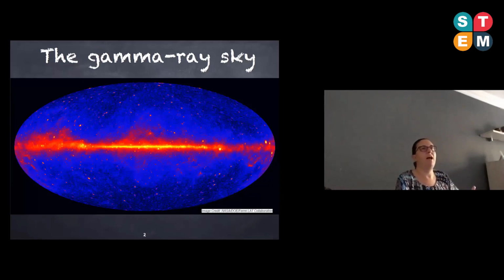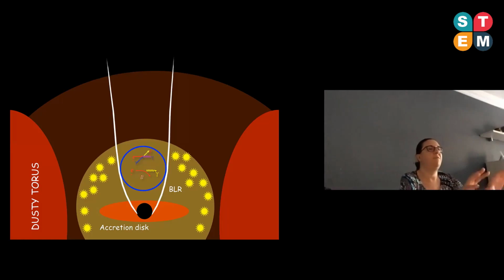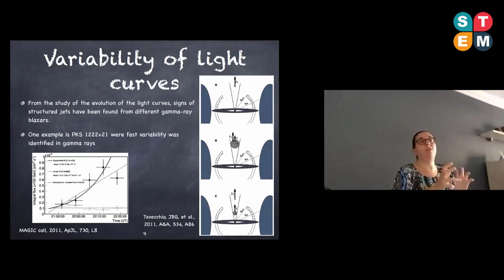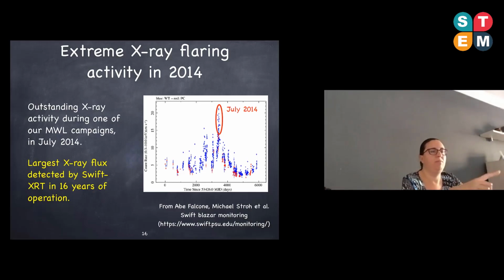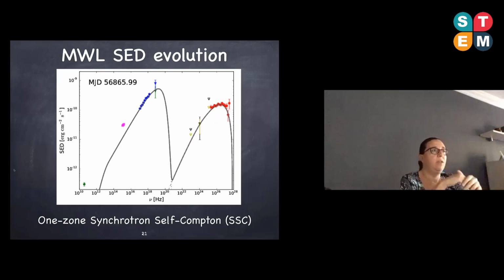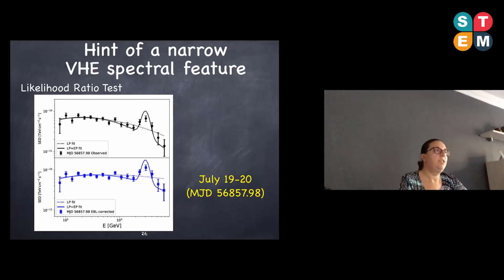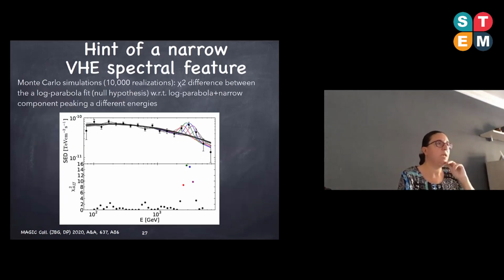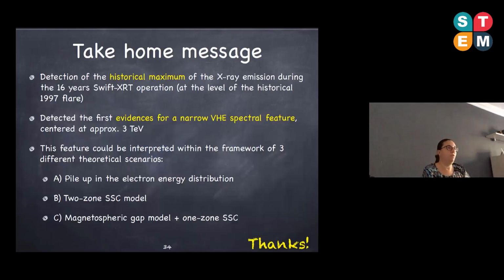Dr. Josefa Becerra González | Online Summit on Astrophysics and Space Research–April 15, 2021